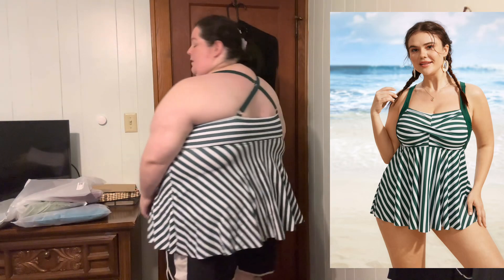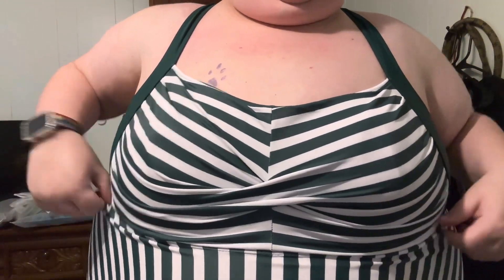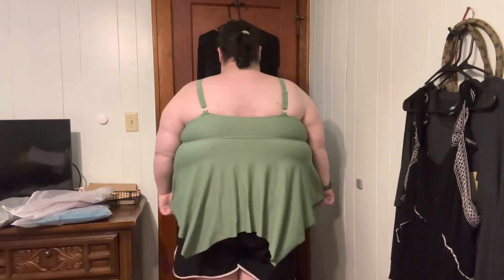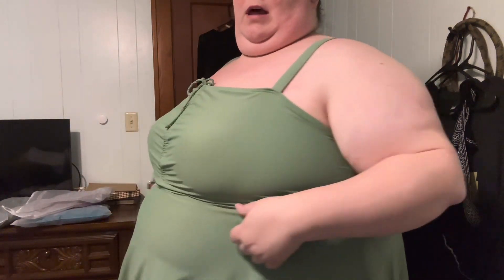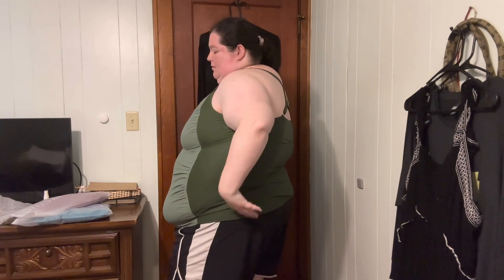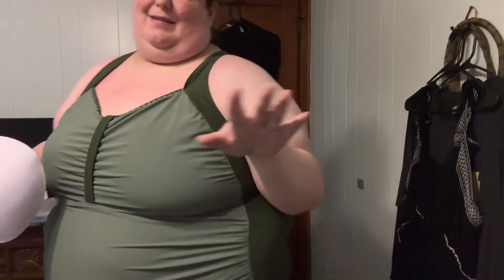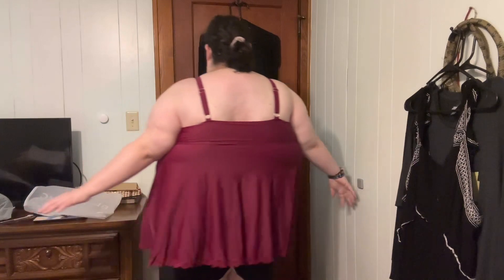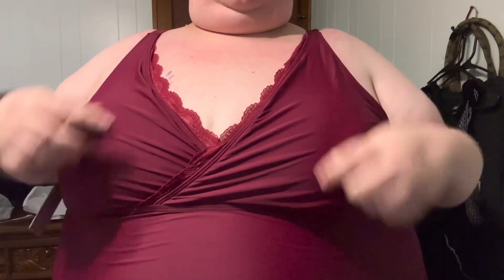Plus size Bloomchic Swimsuit haul and try on. Size 26/28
Dive into summer with confidence thanks to Bloomchic's collection of stylish swimsuits. From trendy patterns to classic designs, there's something for everyone to try on. Plus size beauties rejoice, They offer a range of sizes to ensure the perfect fit. Say goodbye to that old swimsuit and hello to a new one from Bloomchic! This is the 5 Swim Tops I purchased to replace my old one and my first impressions on each one. Which will I keep? You will have to watch to find out.

00:00 Introduction
00:45 Swimsuit 1
03:05 Swimsuit 2
05:06 Swimsuit 3
07:11 Swimsuit 4
08:38 Swimsuit 5
12:35 Which did I keep?